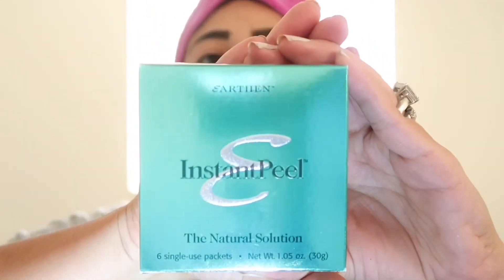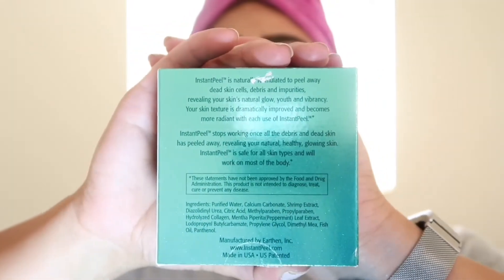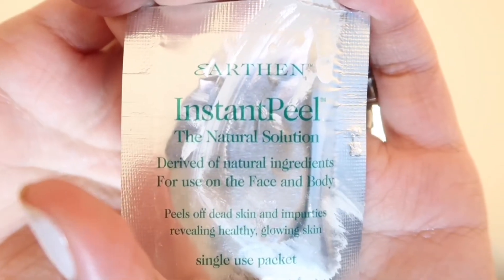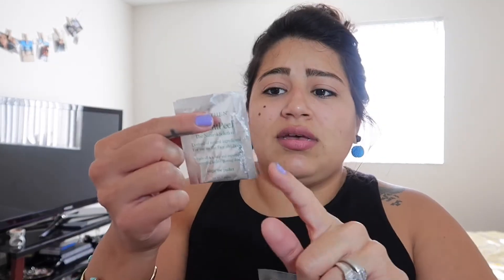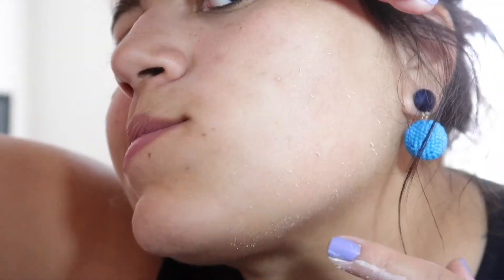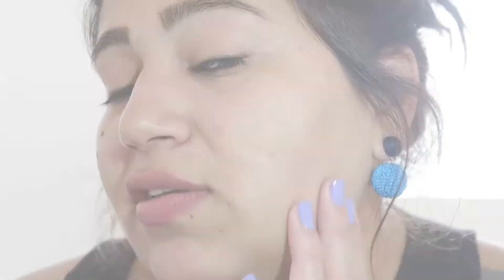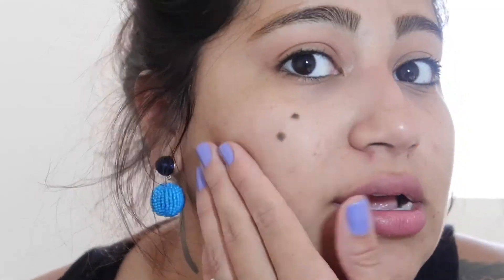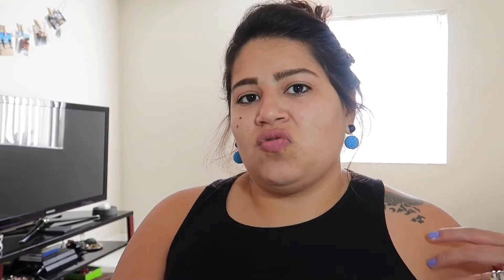A Chemical Peel In A Bag | EARTHEN Instant Peel | How To Get Baby Soft SKIN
EARTHEN Instant Peel | InstaPeel | A Chemical Peel In A Bag

Want to read about it instead? go to my blog for an in-depth review + written tutorial

Why Should You Use This?
It helps keep your skin free of debris, while leaving your face softer than a baby's bum. You can see changes on day one. I like that you get 1.6oz of product per packet. This does include 6 packets and instructions. I after trying this out, I was amazed at the results. So, I shared a few with my aunt and spouse. They all loved it so much that I decided to share this with you all. I think this is worth the money, therefore, I highly recommend. Hope this was helpful!

Happy “Peeling" My Friends,
Xo – LorenzoDiyz